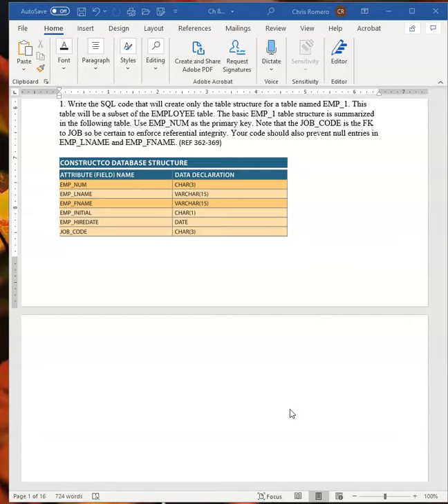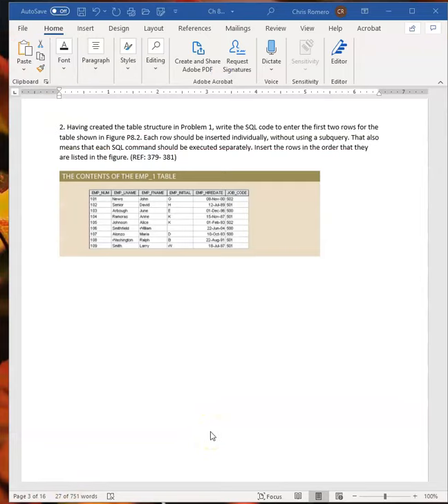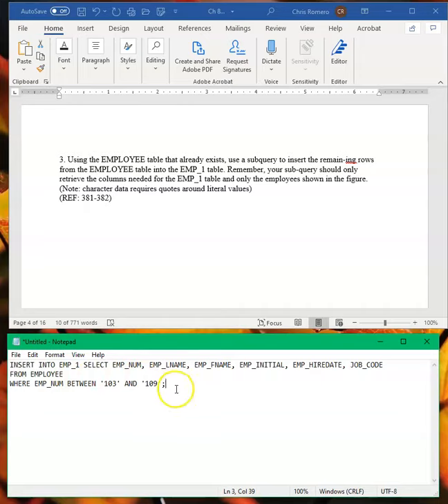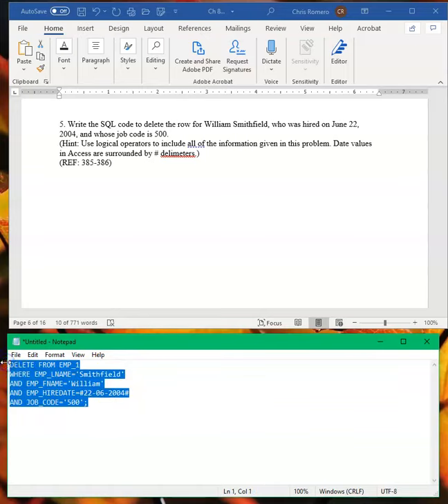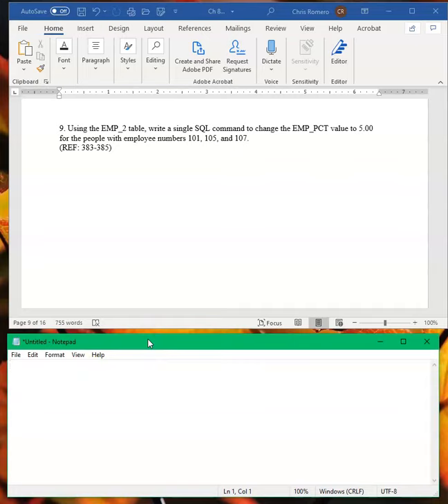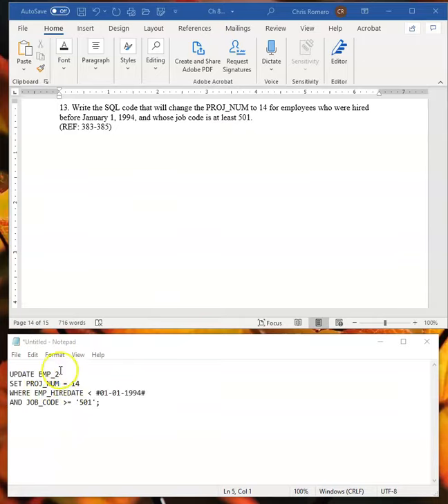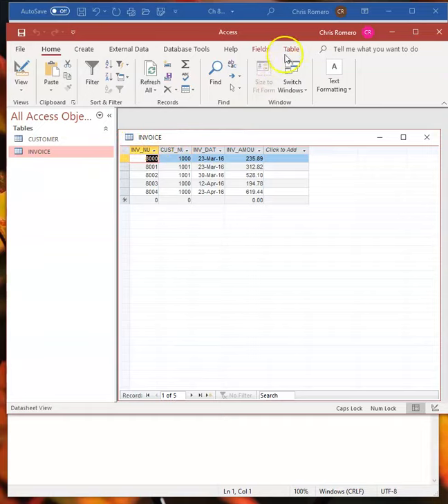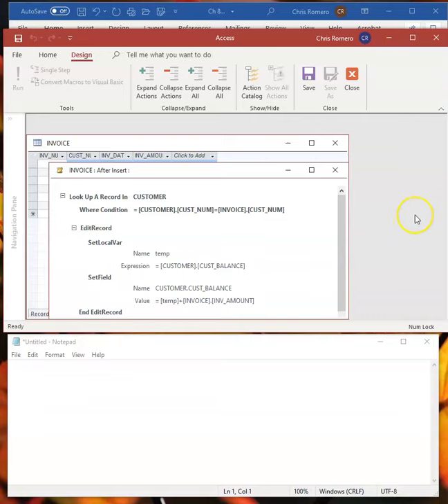Ch8 lab tutorial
Ch 8 Exercises involving DDL SQL commands